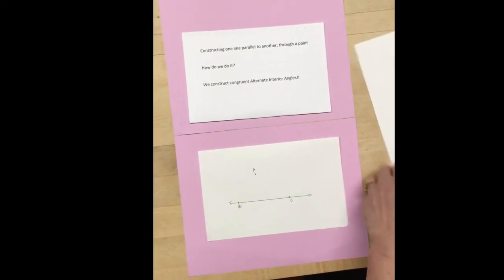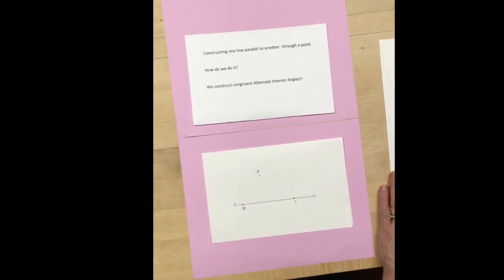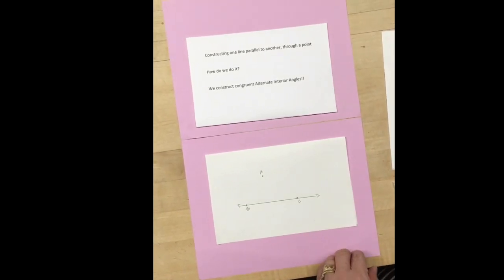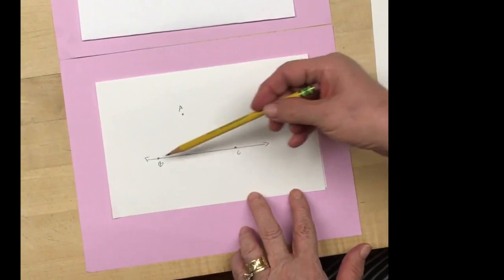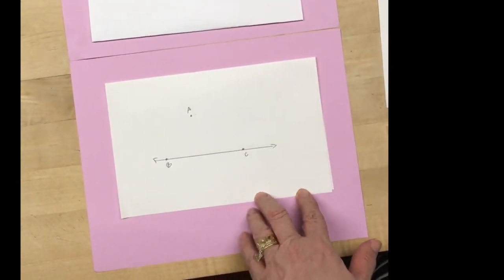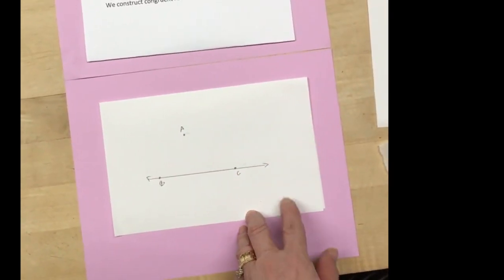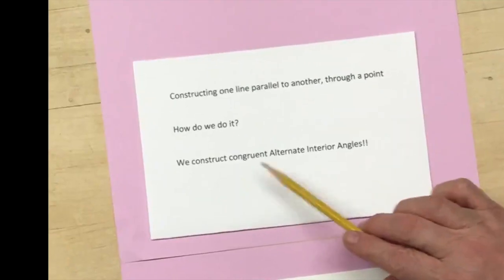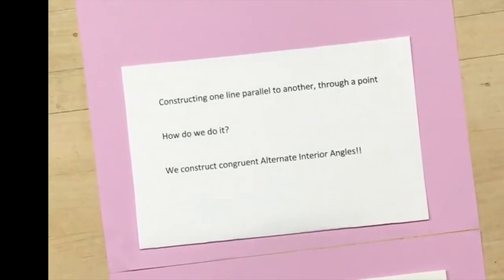Dr Leslie Construct a Parallel Line Through a Point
In this video, Dr. Leslie constructs a line parallel to the base of a triangle from a the vertex of the triangle.